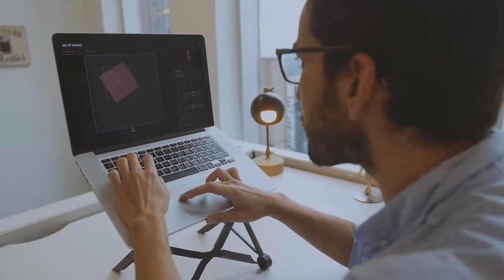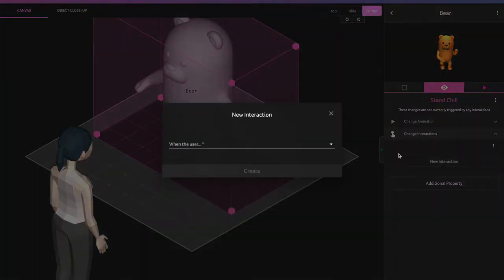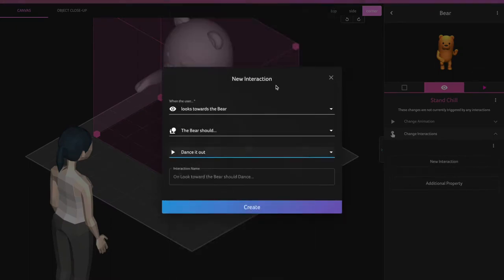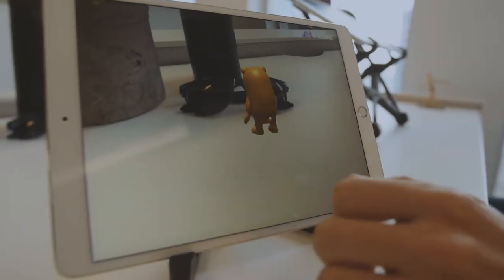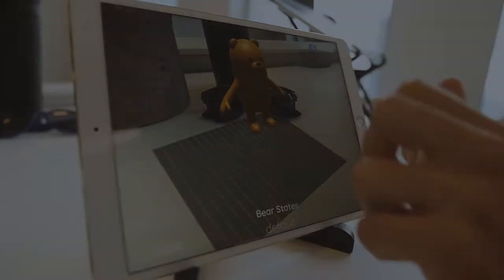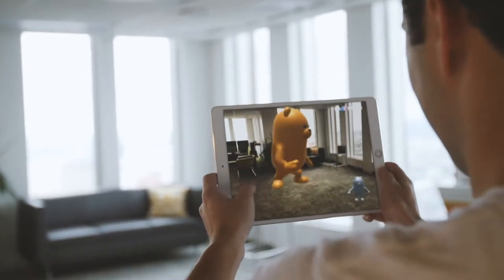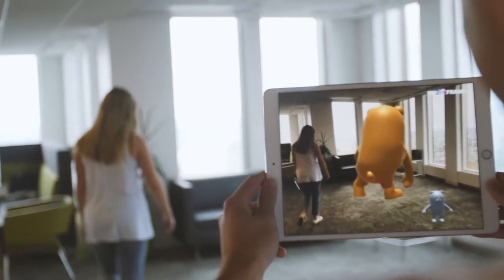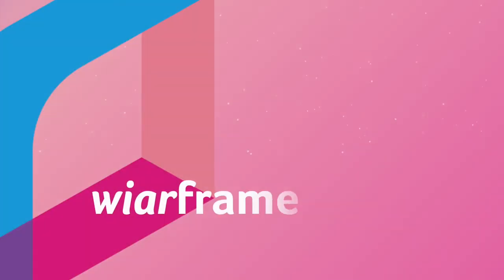Wiarframe Trailer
Wiarframe empowers anyone to design, prototype and share AR experiences.